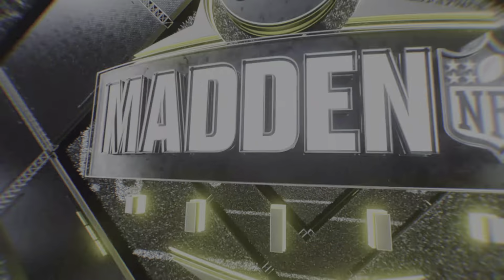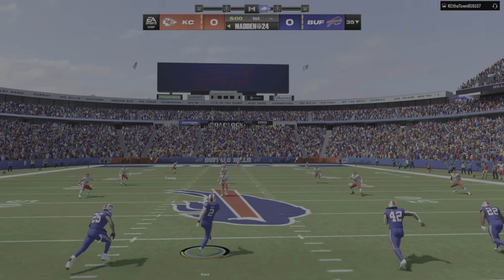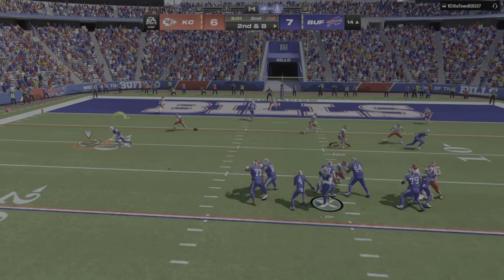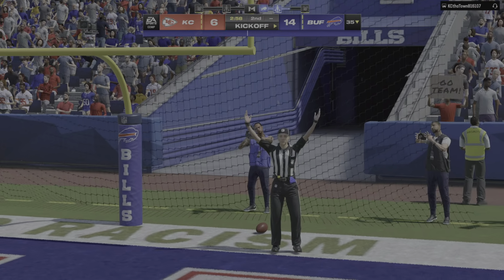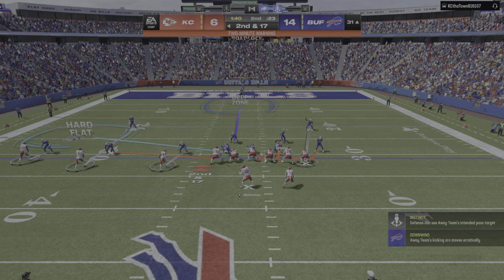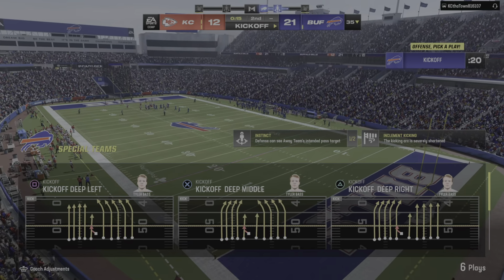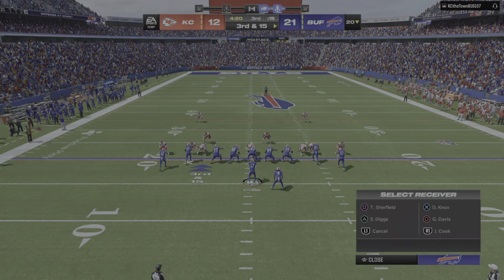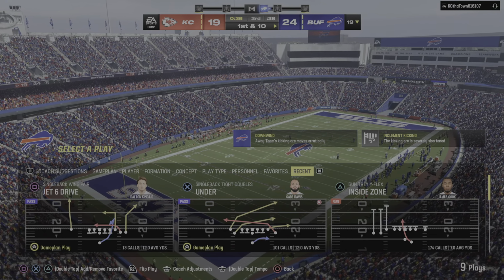Madden NFL 24 I dont like Xbox players